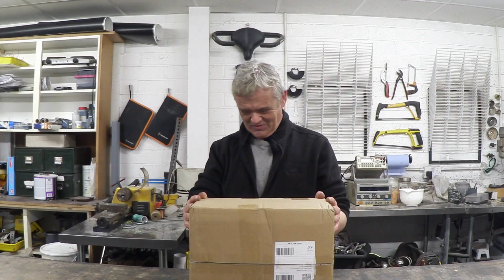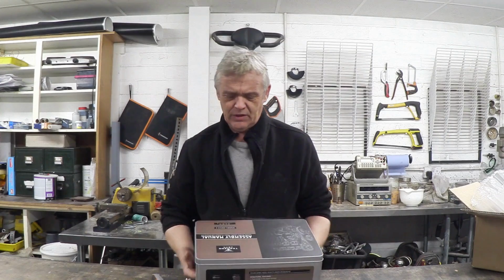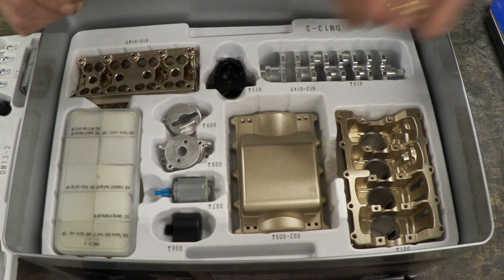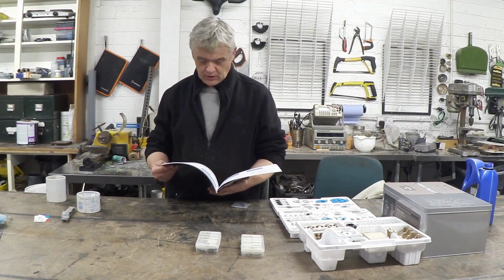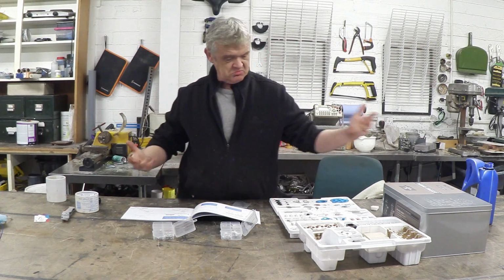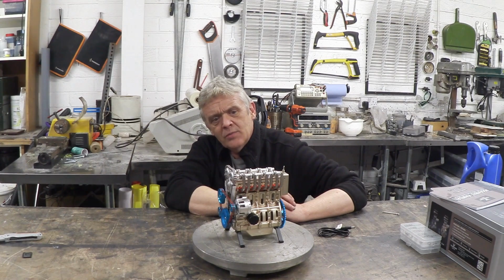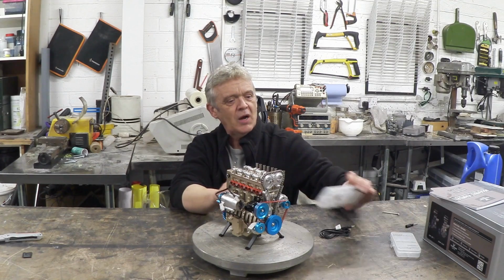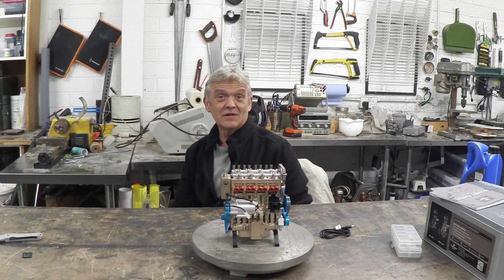Unboxing An Awesome Model Engine - Moyustore Model DM13-1